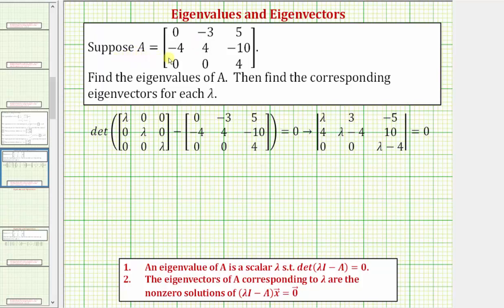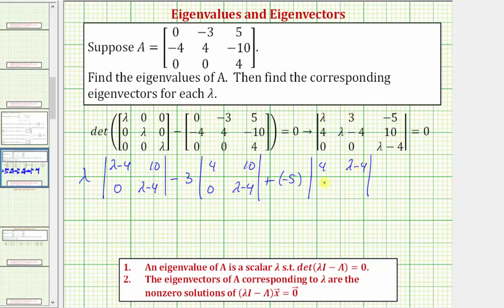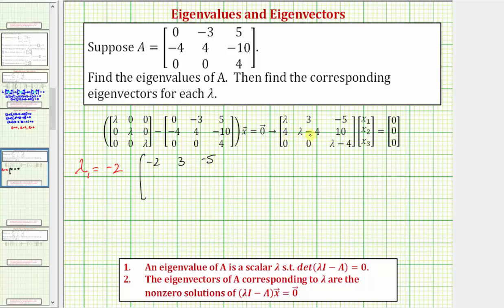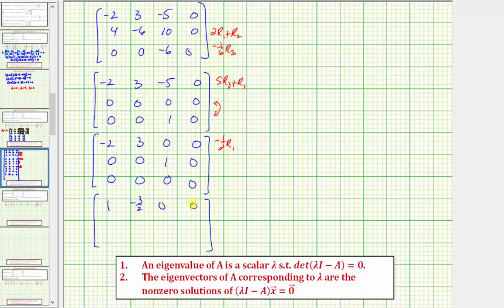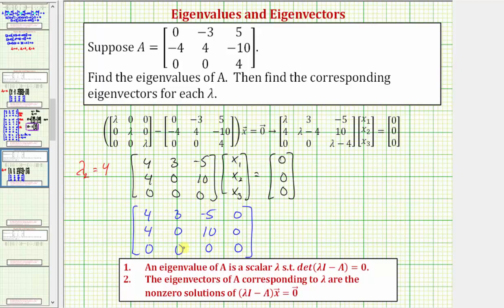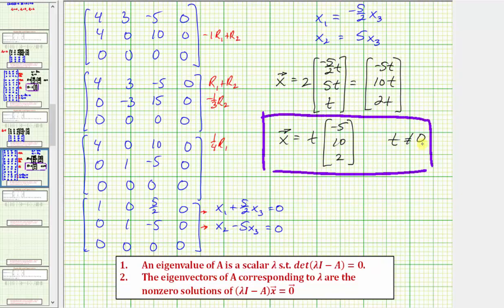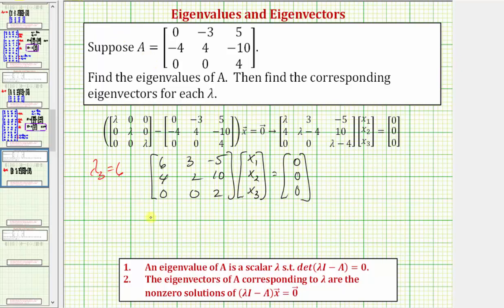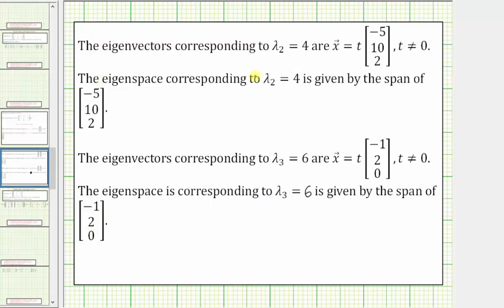Ex 1: Find the Eigenvalues and Corresponding Eigenvectors of a 3x3 Matrix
This video explains how to find the eigenvalues and corresponding eigenvectors of a 3x3 matrix.